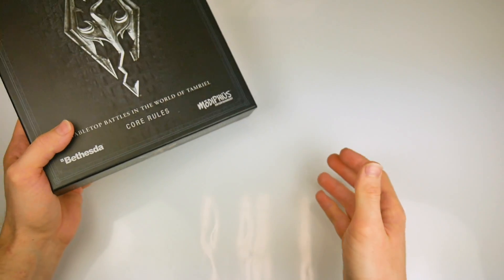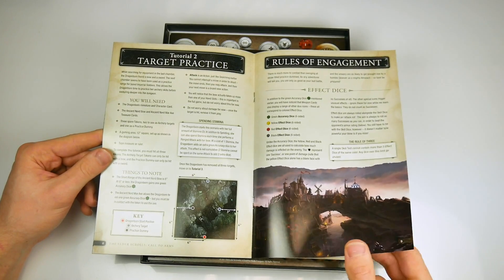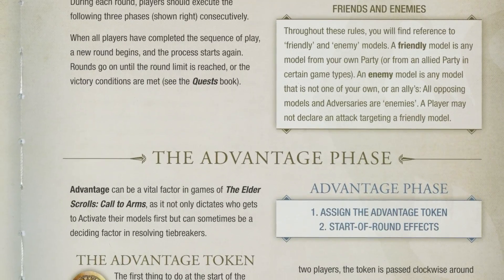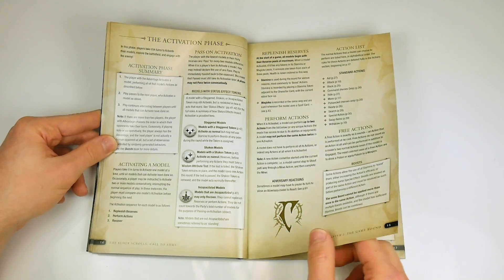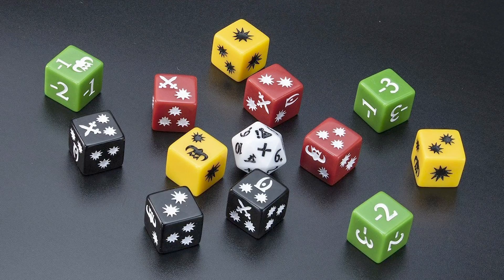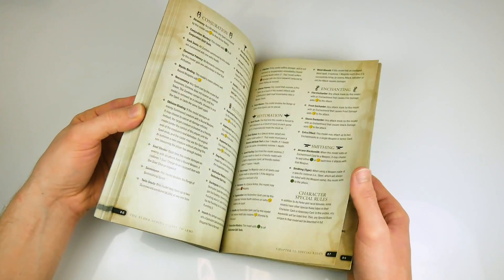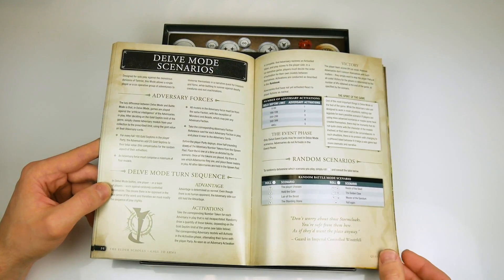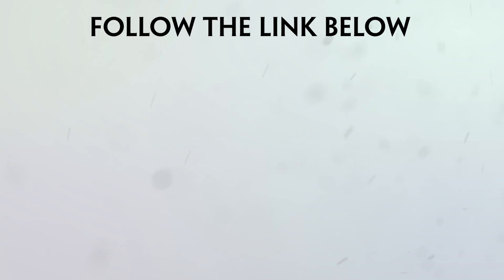The Elder Scrolls: Call to Arms - Core Rules Box | Modiphius Entertainment | Unboxing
The Elder Scrolls: Call to Arms is a miniatures game based on The Elder Scrolls video game franchise by Beth-es-da Game Studios and is set in the same world of Skyrim, so it will be familiar to anyone who has played the video game before. The game comes in a sturdy A4 box and contains a quick start guide, a 100 page rulebook and a 40 page book of quests, or scenarios. Also included are two A4 sheets of card counters, 13 custom dice, 5 Hero Cards, 13 follower and Monster stats cards and more than 200 other cards used for spells, weapons, equipment and events. As you can see, the game is full colour and the production quality is excellent, with some lovely artwork used to illustrate the items on the cards and throughout the books.